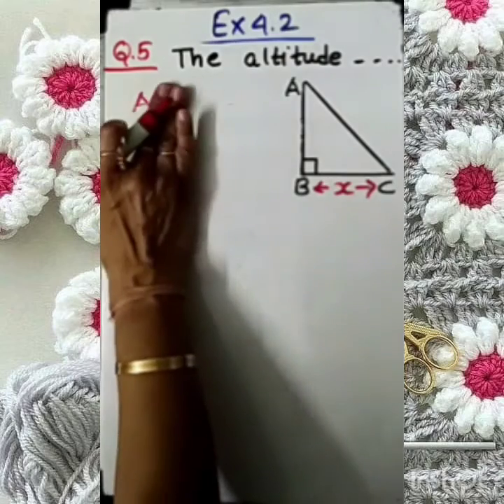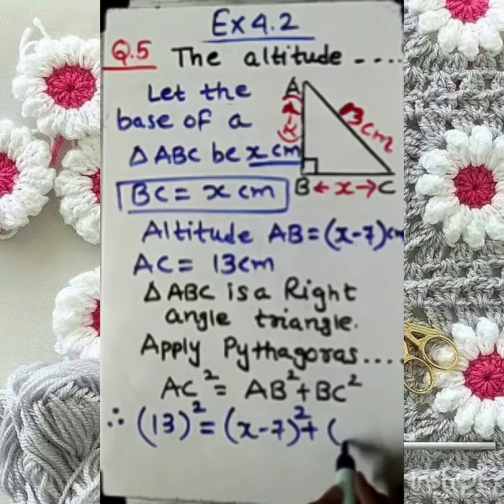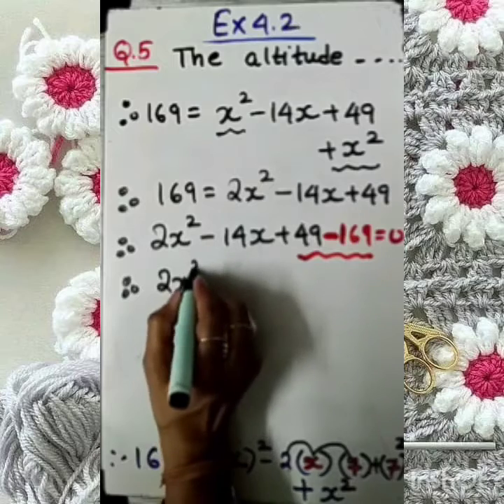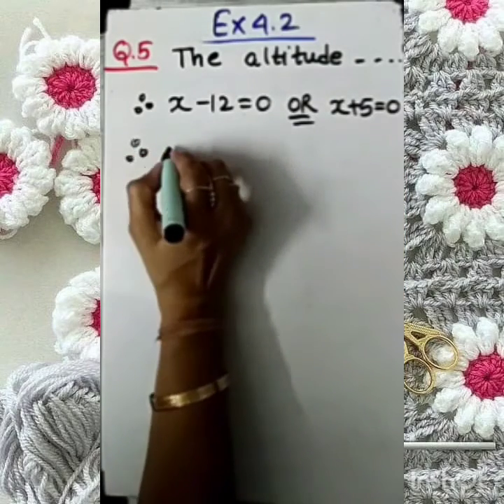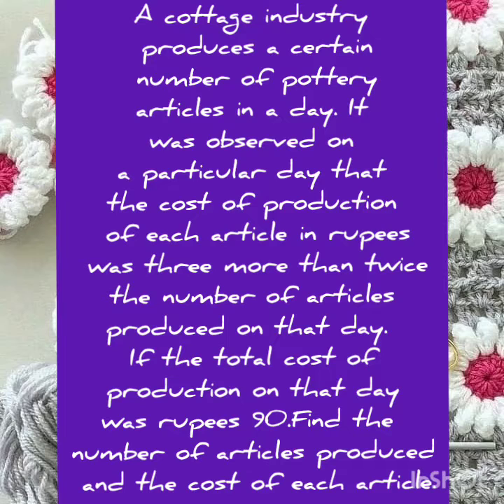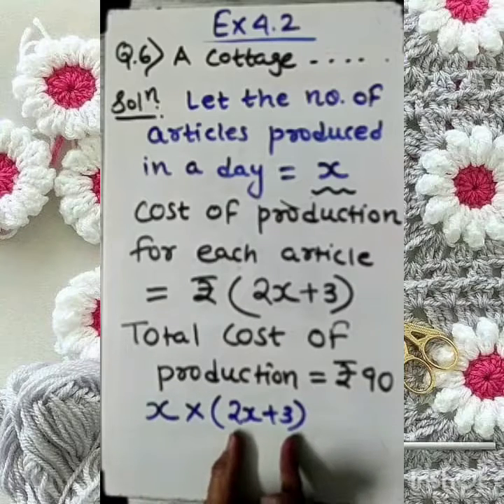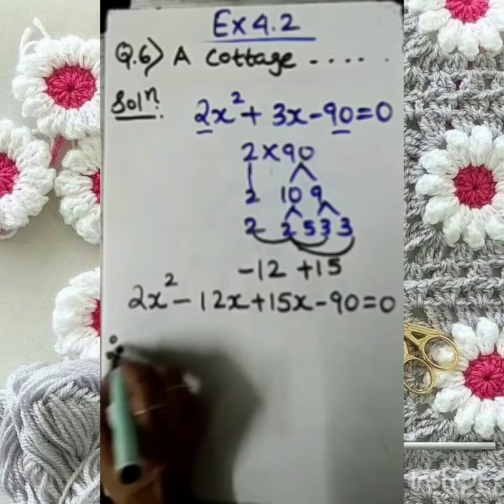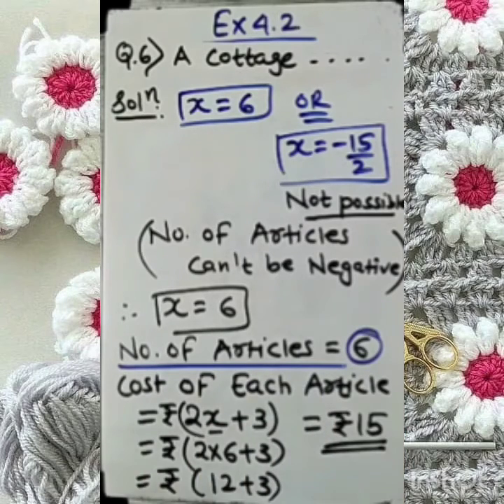CLASS 10II CHAPTER 4 II QUADRATIC EQUATIONS II EX.4.2 Q.5,Q.6